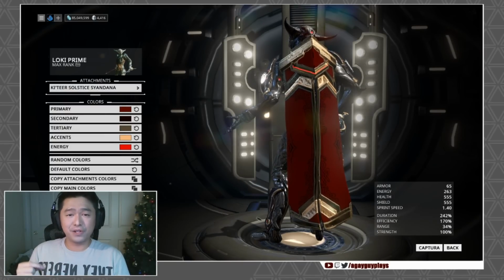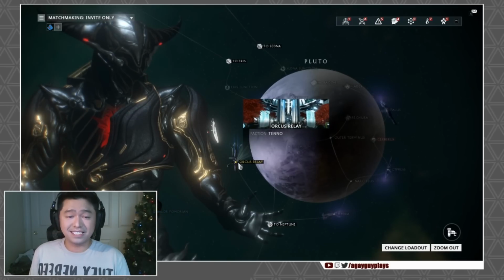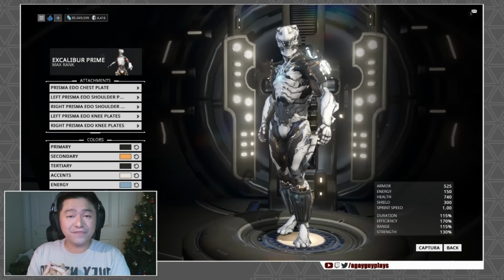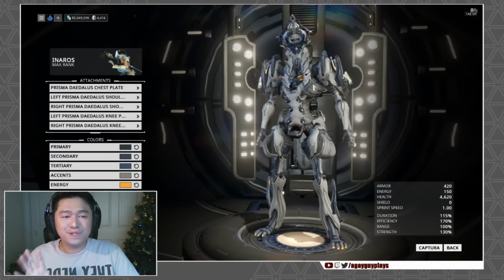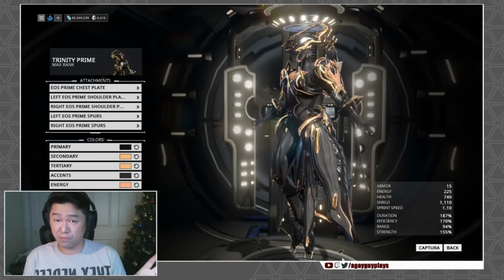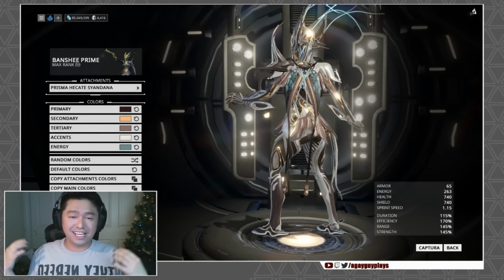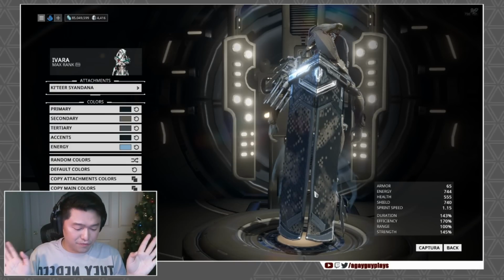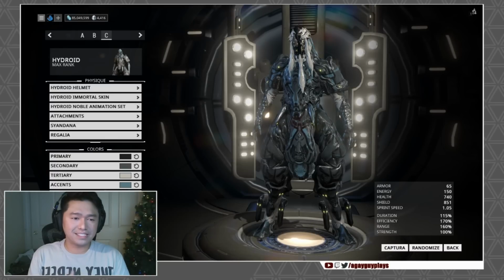Warframe: EVERY Baro Ki'Teer Warframe Customization - A Buyers Guide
Ki'Teer Armor Set - 800 Ducats & 510,000 Credits
- Chest: 150D & 250kC
- Shoulder Plates: 350D & 110kC
- Leg Plates: 300D & 150kC

Prisma Edo Armor Set - 625 Ducats & 470,000 Credits
- Chest: 225D & 250kC
- Shoulder Plates (x2): 100D & 55kC
- Knee Plates (x2): 100D & 55kC

Prisma Daedalus Armor Set - 410 Ducats & 400,000 Credits
- Chest: 150D & 100kC
- Shoulder Plates (x2): 65D, 75kC
- Leg Plates (x2): 65D, 75kC

Eos Prime Armor Set - 355 Ducats & 325,000 Credits
- Chest: 125D & 75kC
- Shoulder Plates (x2): 50D & 75kC
- Spurs (x2): 65D & 50kC

Song 1: Rise
Song 2: Holo
Song 3: Shoot for the Stars (w/ Ron Curtis)
Song 4: New Colors (w/ SANDR)
Song 5: LMAO
Song 6: Ex Dee